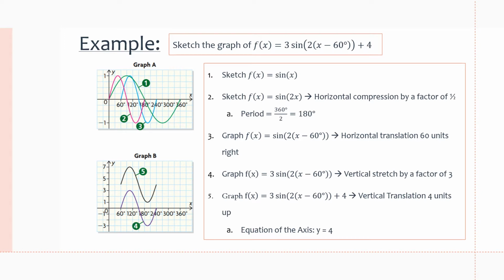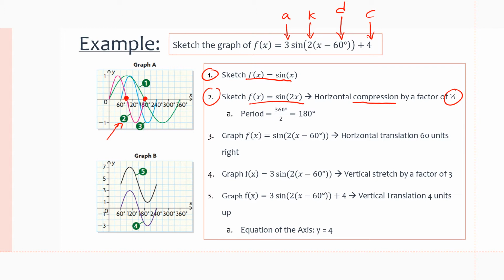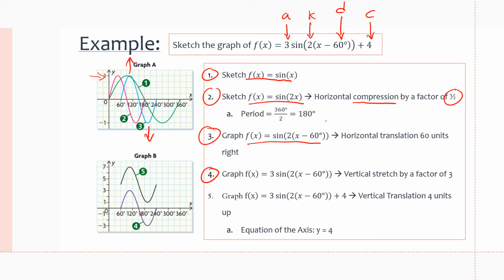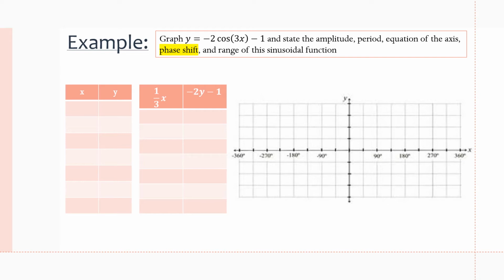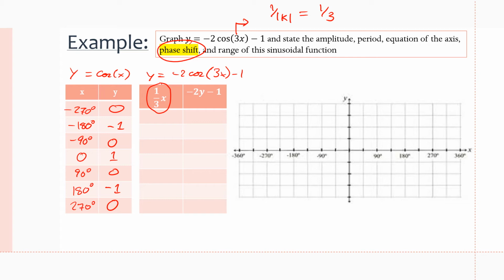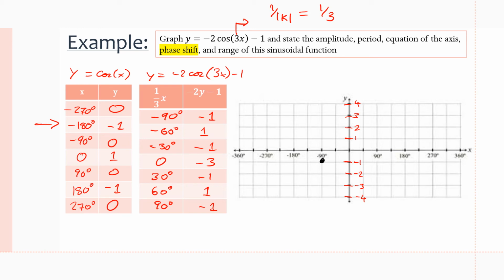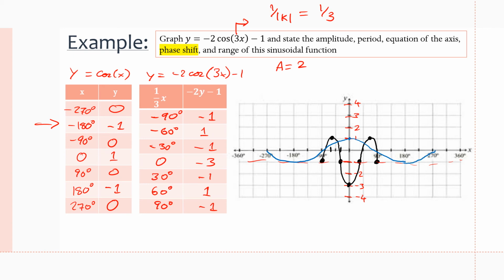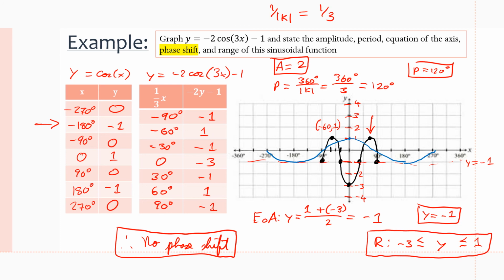MCR3U/Grade 11 Functions: 6.5 Using Transformations to Sketch the Graphs of Sinusoidal Functions